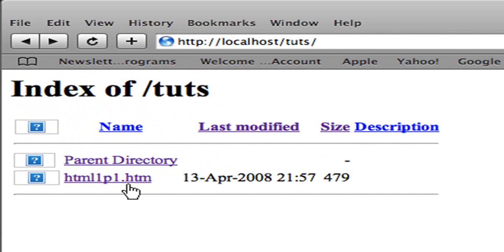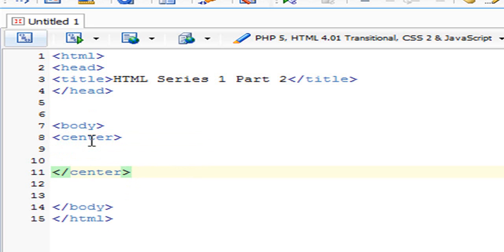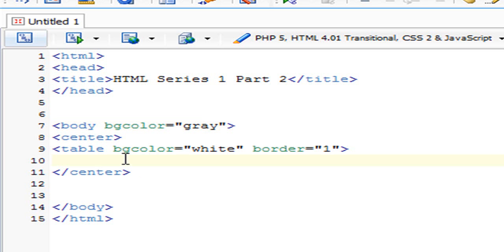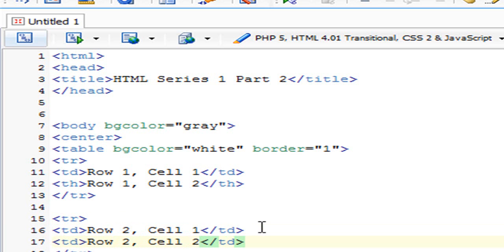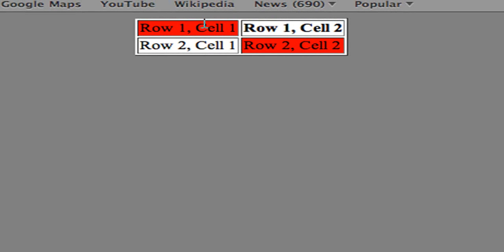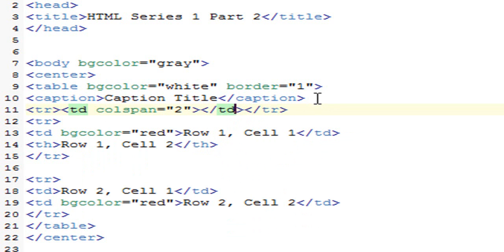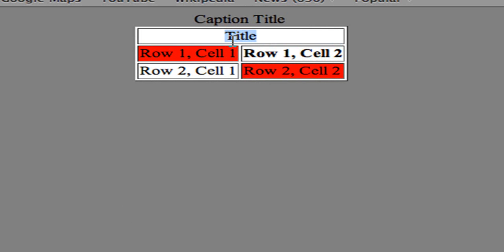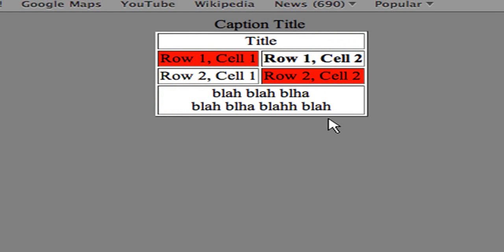HTML Session 1 part 2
learning html - tables -